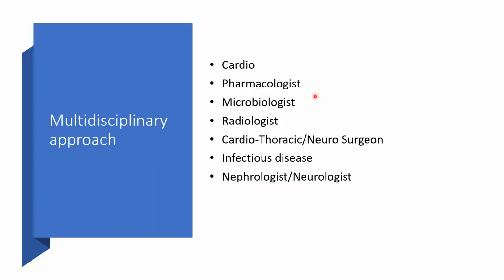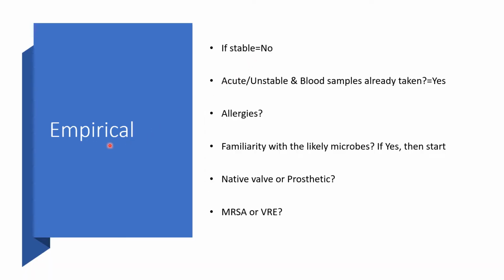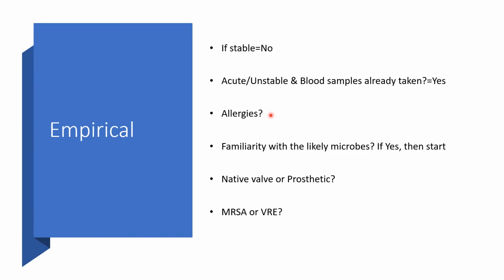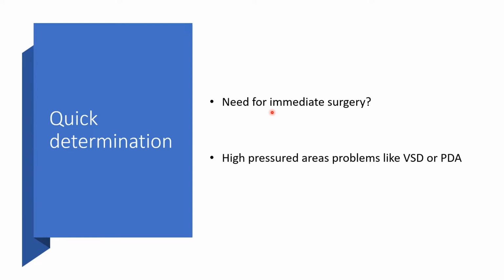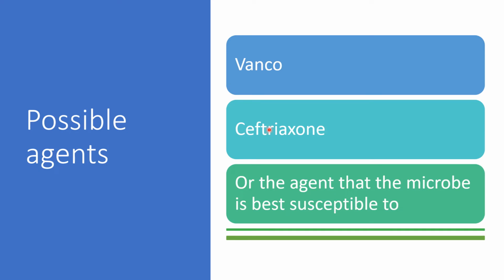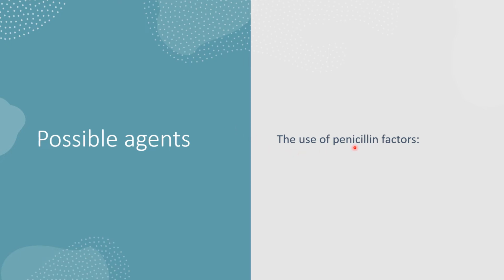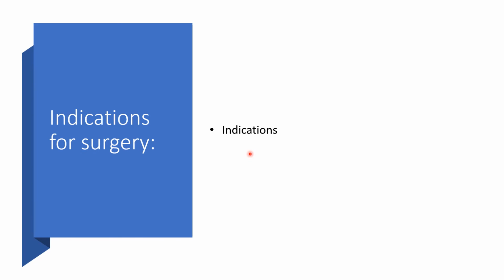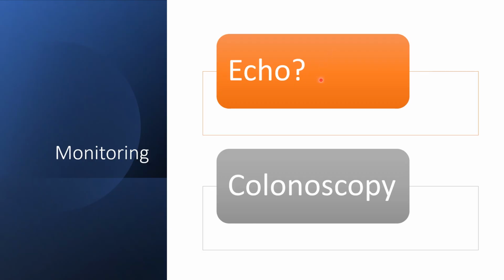INFECTIVE ENDOCARDITIS -TREATMENT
Infective Endocarditis treatment has been clearly and fully defined under the following headings:
Multidisciplinary approach
Prevention/Prophylaxis
Don’t delay
Empirical
Definitive, after susceptibility results
Quick determination for surgery or not
Antibiotics selection
Indications for surgery
Monitoring
Prognosis
Follow-up

Enjoy listening!